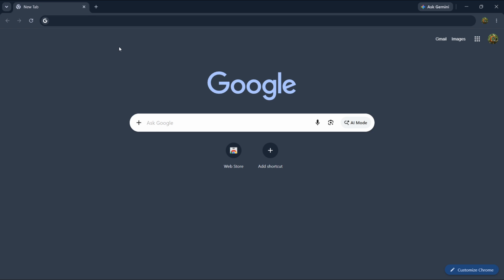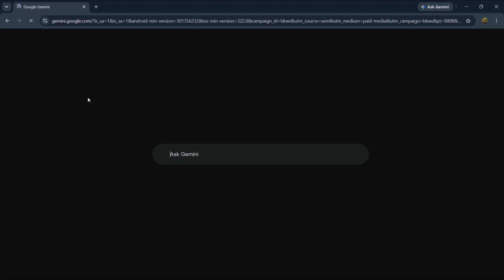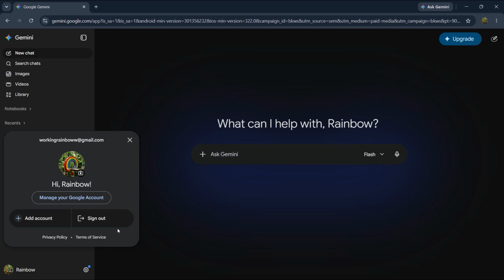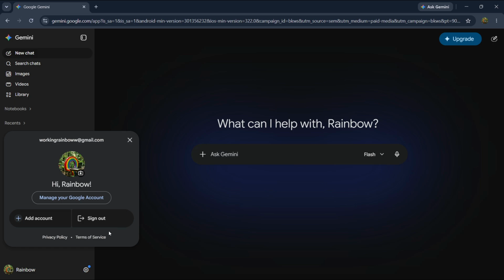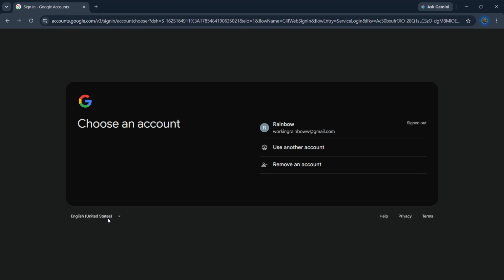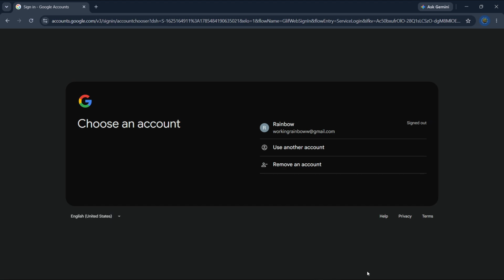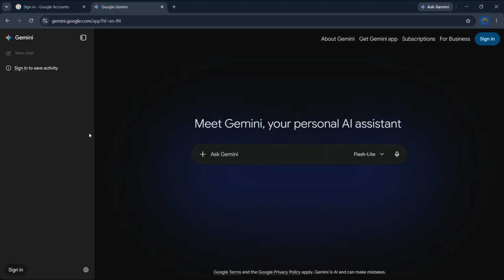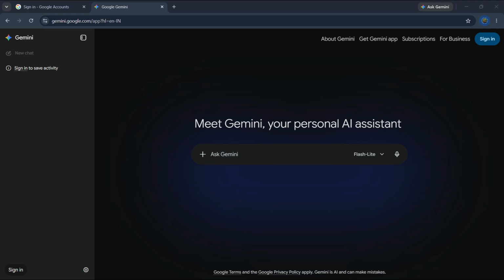How to Log Out of Gemini AI (Step By Step) (2026 Guide)